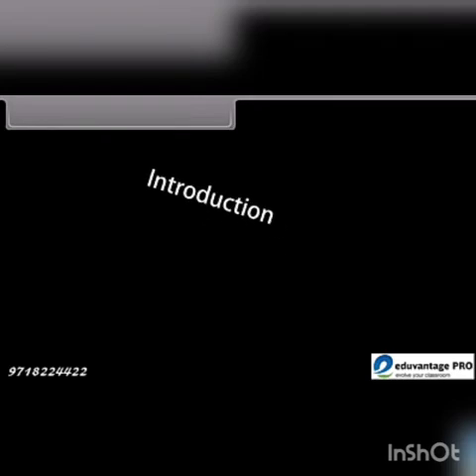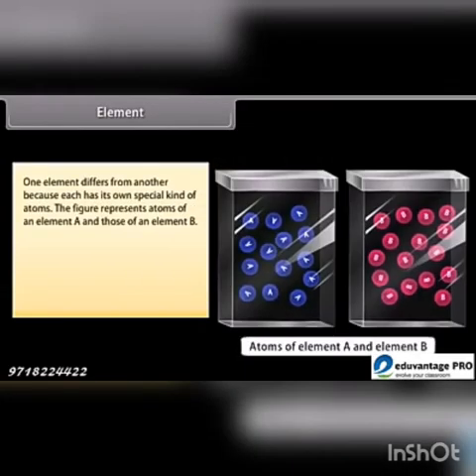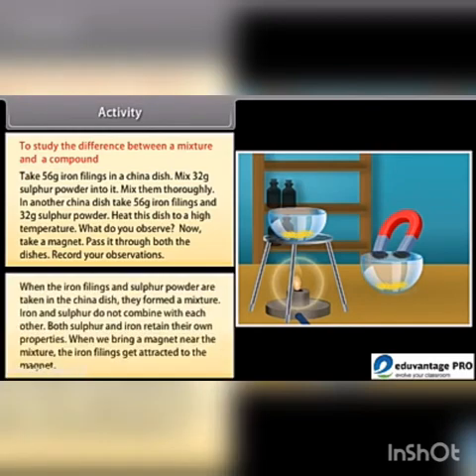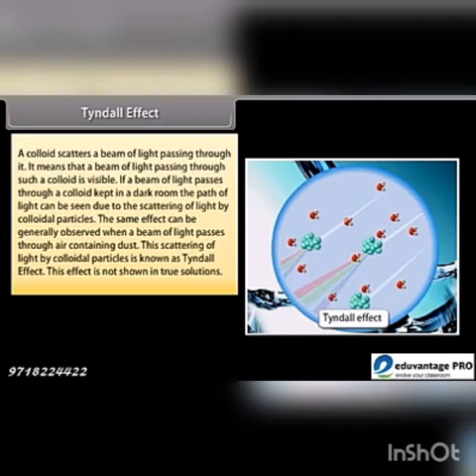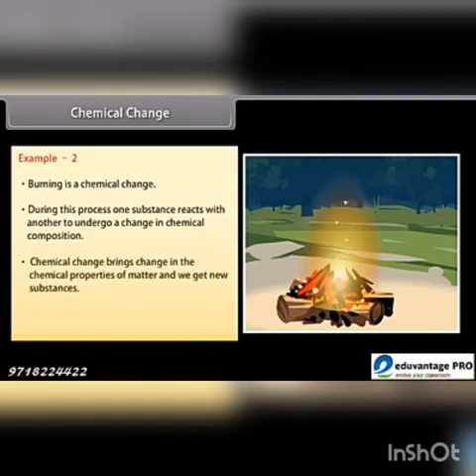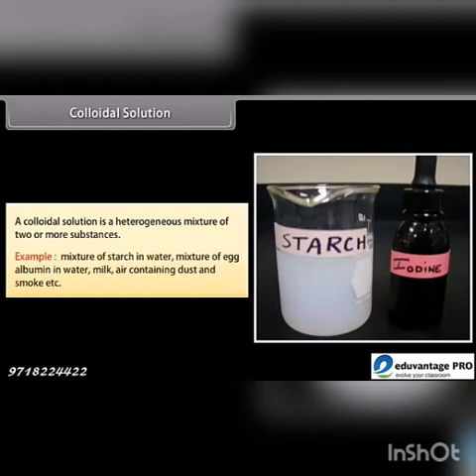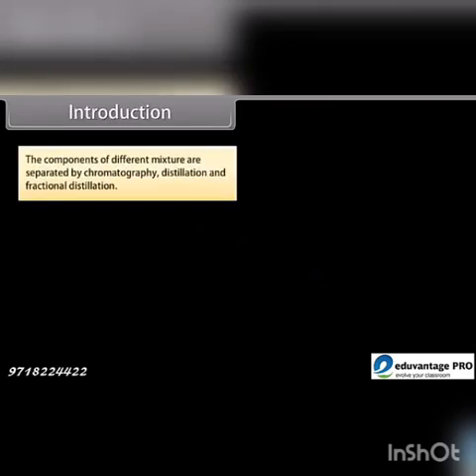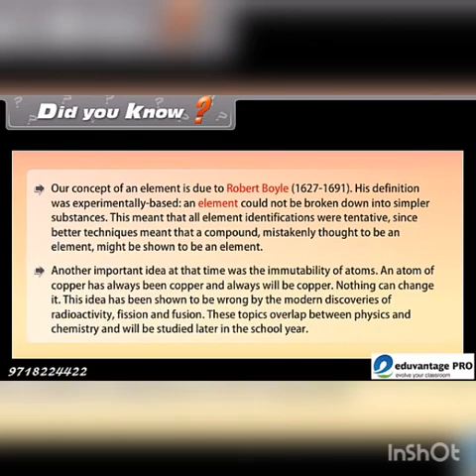week 20 class 9 day 2